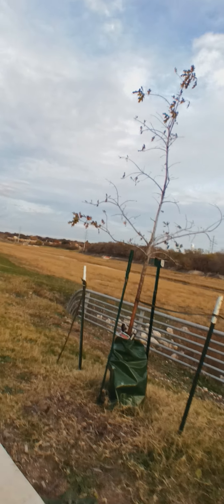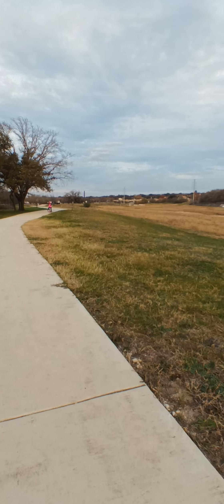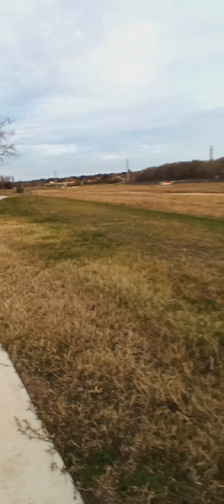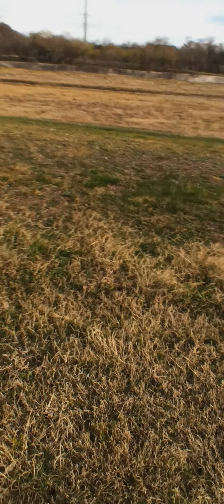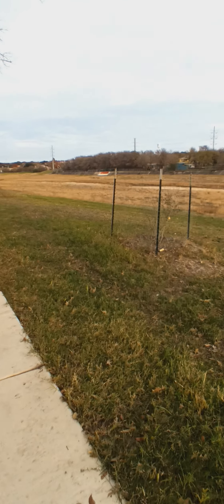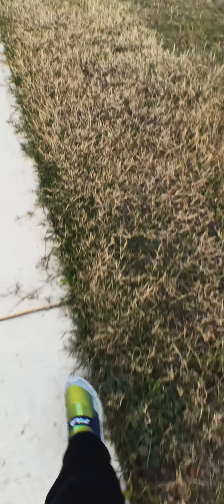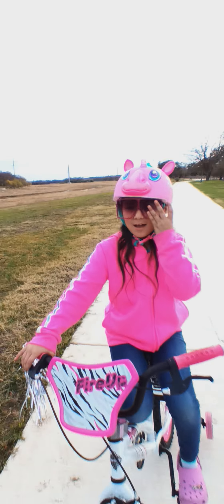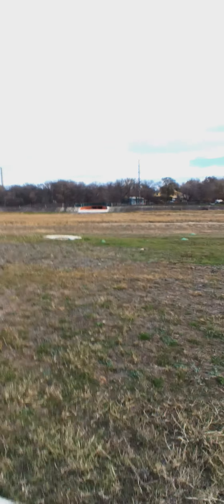the trail 1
please
sub🥺🙏